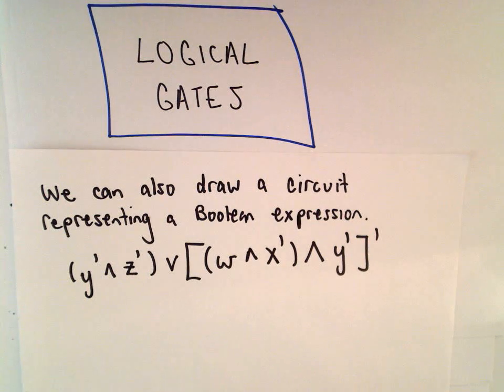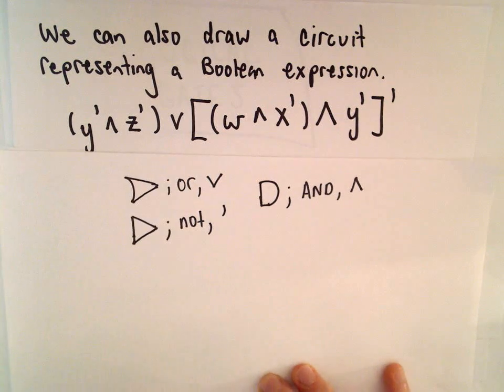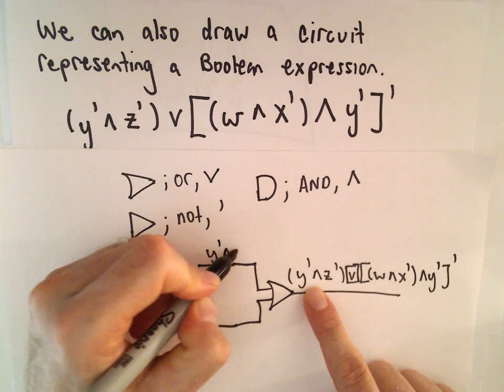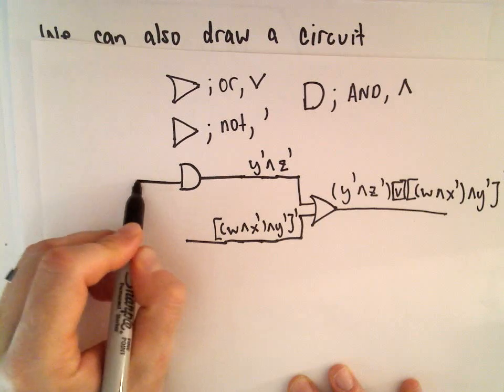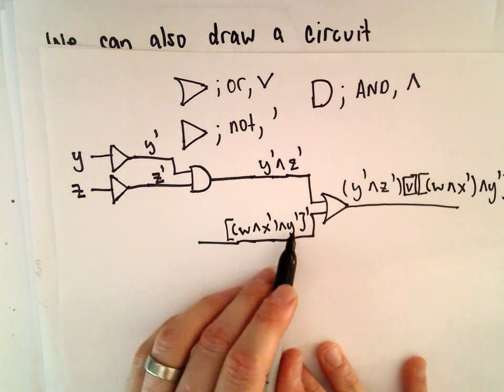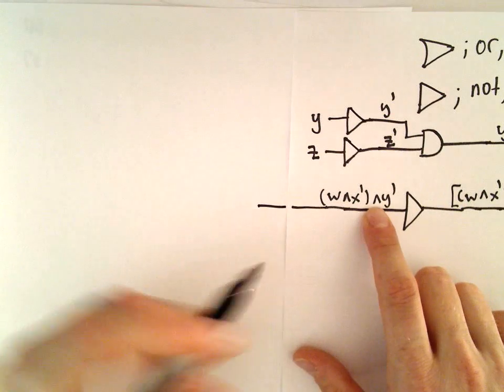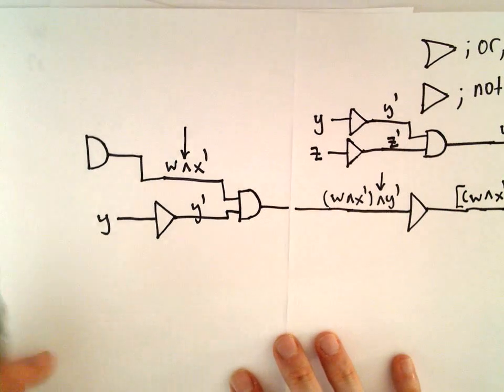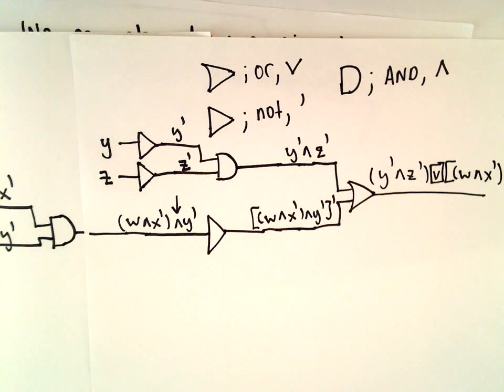Logical Gates ( Drawing a Circuit that Corresponds to a Boolean Expression ) - Part 4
You da real mvps!   $1 per month helps!! Logical Gates ( Drawing a Circuit that Corresponds to a Boolean Expression ) - Part 4.  Here we look at drawing a circuit that would give a desired boolean expression.